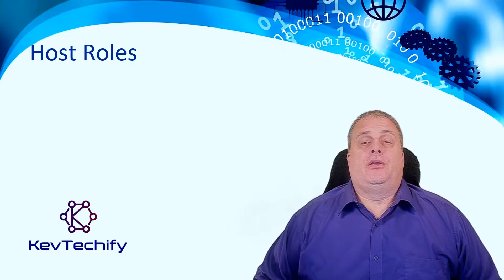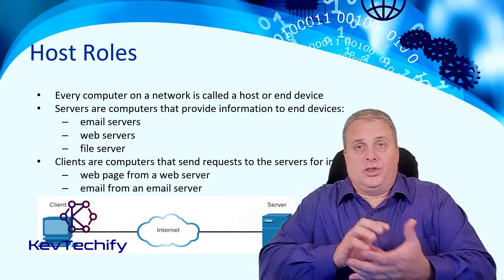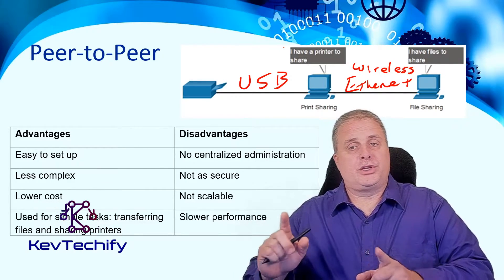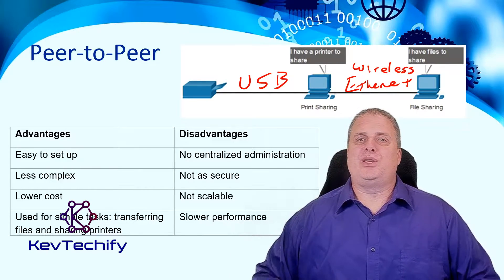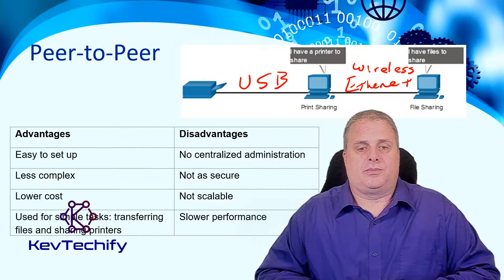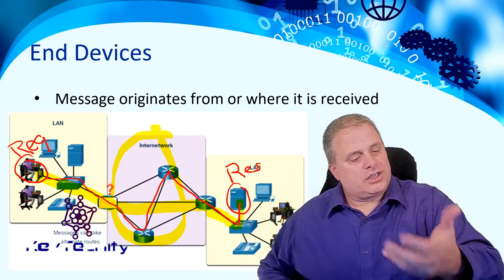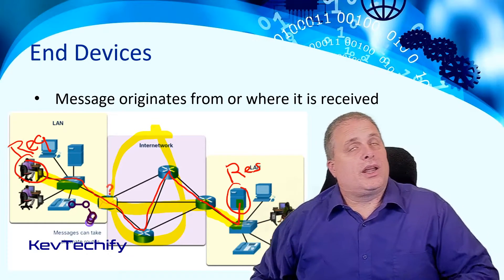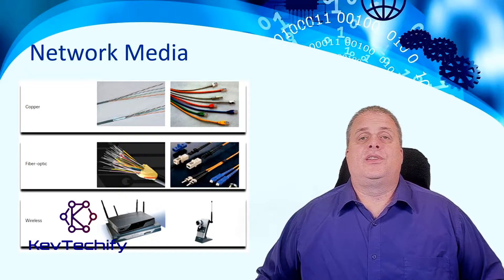Network Components - Networking Today - Introduction to Networks - CCNA - KevTechify | vid 2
In this episode we are going to look at Network Components.

We will be discussing Host Roles, Peer-to-Peer, End Devices, Intermediary Devices, and Network Media.

Cisco Certified Network Associate (CCNA)
Introduction to Networks v1
Episode 1 - Networking Today
Part B - Network Components
Video Number: 2